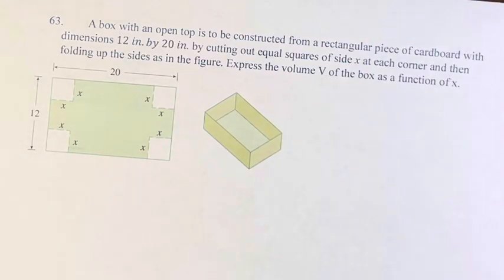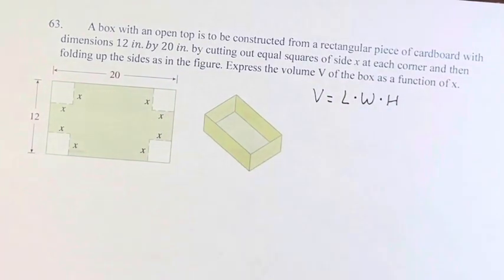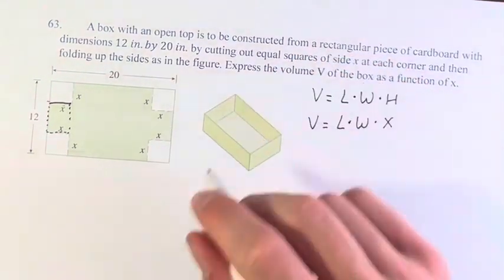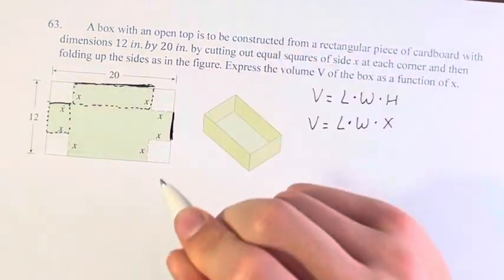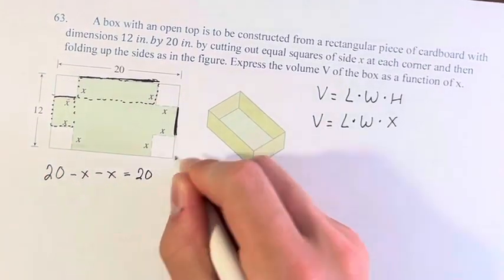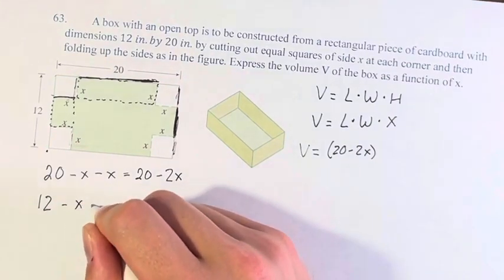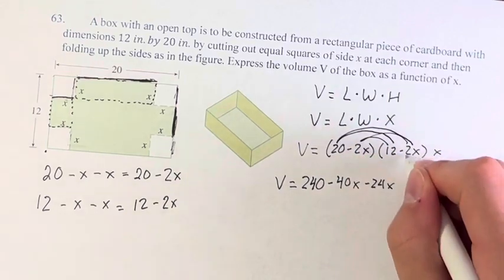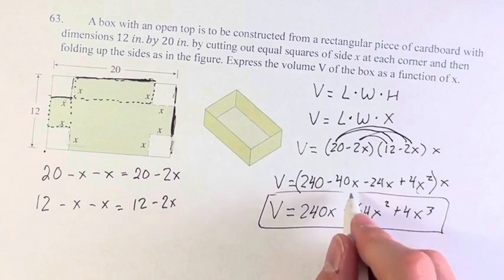63. A box with an open top is to be constructed from a rectangular piece of cardboard with dimension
63. A box with an open top is to be constructed from a rectangular piece of cardboard with dimensions 12 in.by 20 in. by cutting out equal squares of side x at each corner and then folding up the sides as in the figure. Express the volume V of the box as a function of x.